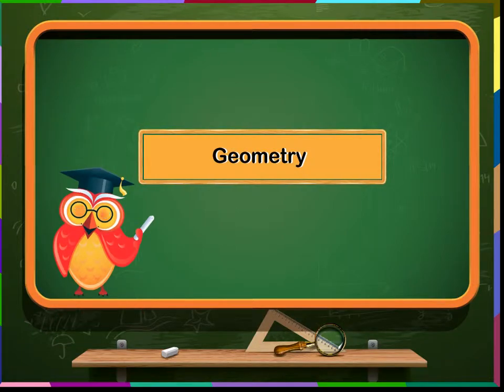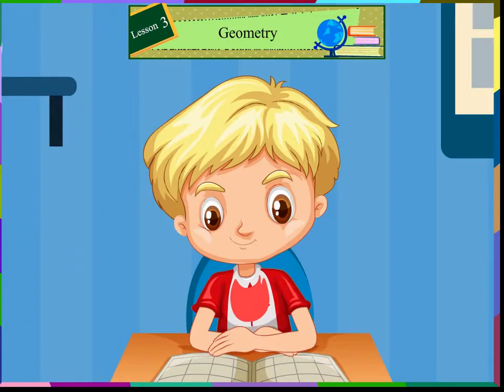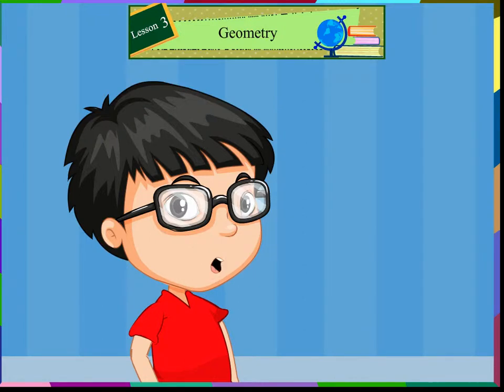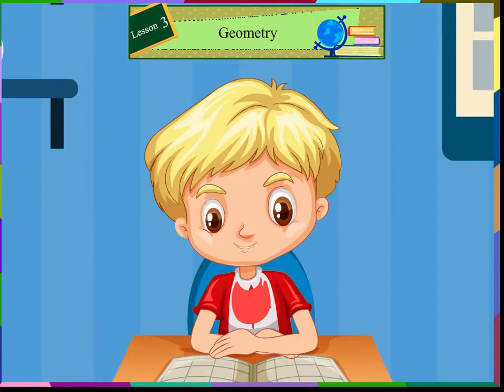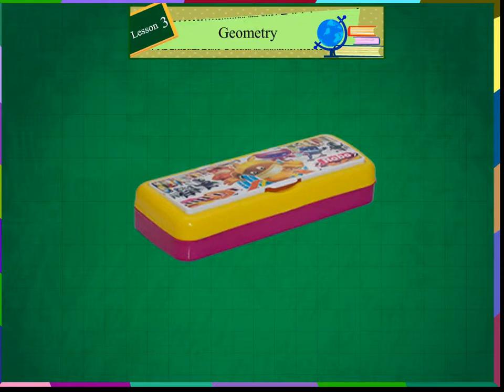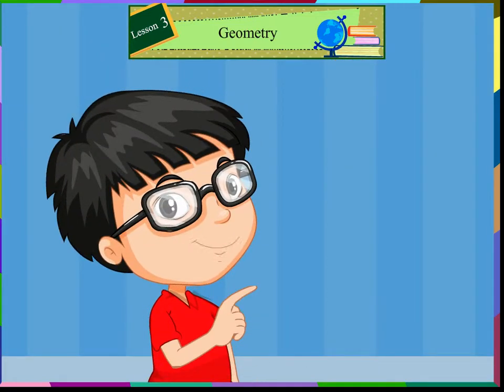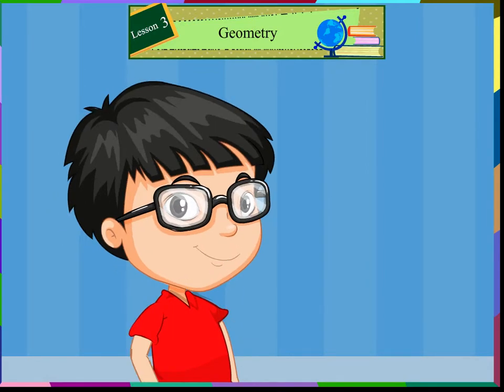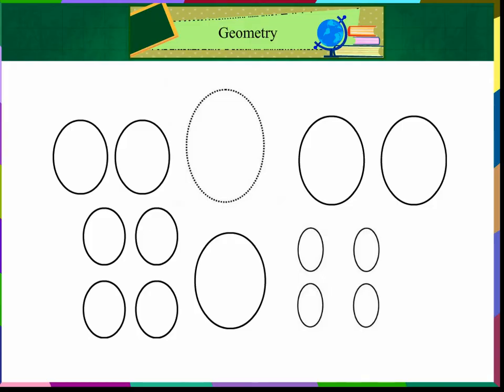Maths class-1| Plane shapes for childrens | Kriti Educational Videos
This video explains from Kriti Educational Videos about different types of plane shapes like triangle, square, rectangle, circle and oval. It also shows properties of different shapes, like faces, corners and edges of each shape, with examples. This video is suitable for class 1. Video uploaded under permission from Kriti Prakashan Pvt Ltd, copyright
Contents of video:
1. Different types of solid shapes
2. Properties of solid shapes